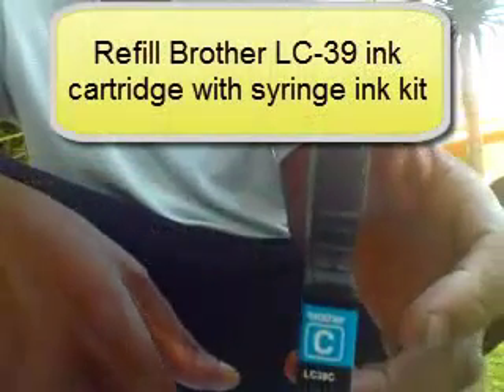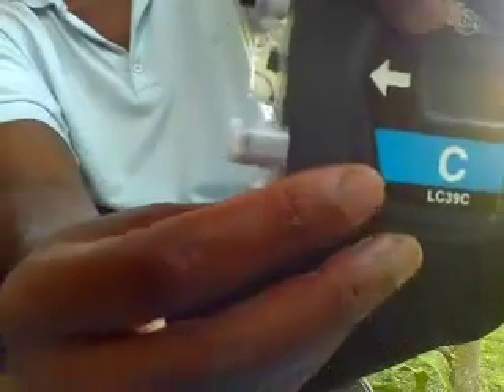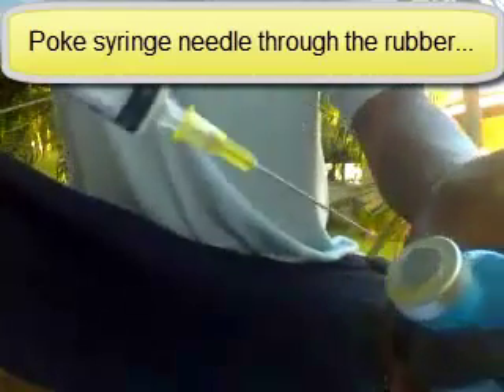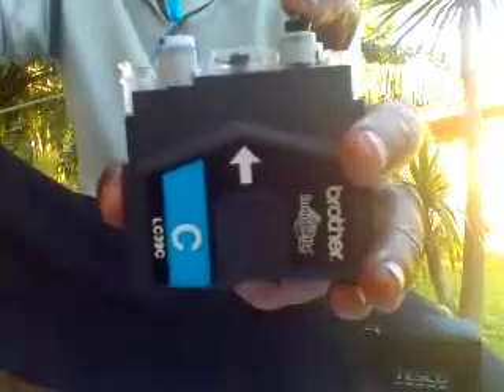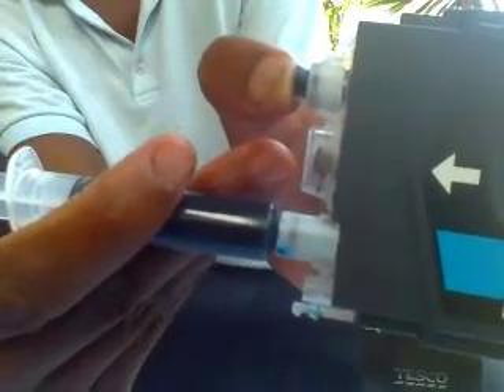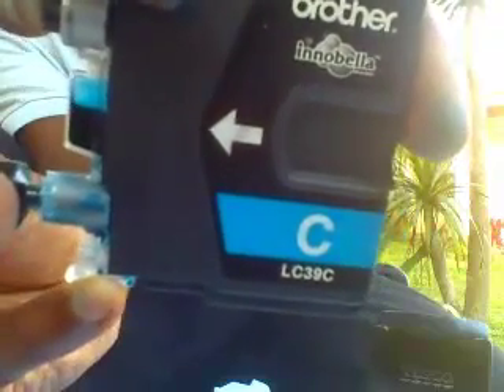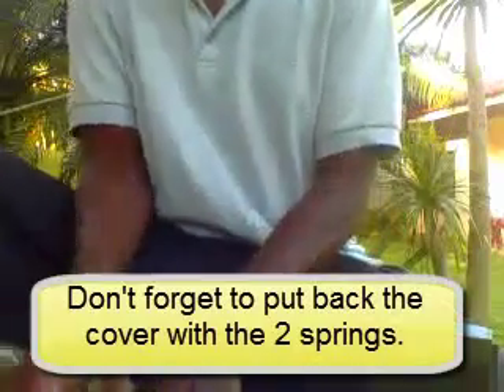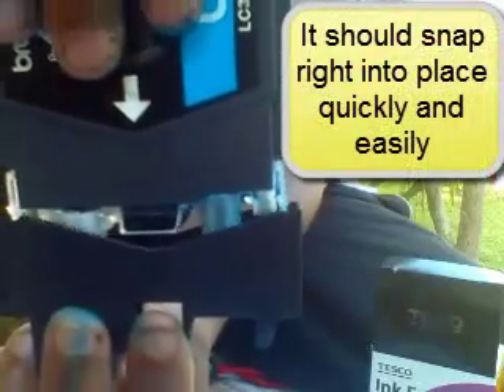How to refill Brother LC39 inkjet cartridge using Tesco refill kit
Quick Tutorial showing how to reuse-refill brother ink cartridge LC-39 starter using Tesco Lotus syringe refill kit from thailand.  Shot using laptop webcam, so quality isn't the greatest, but should be good enough to show.  Maybe I should get back to forex trading now.